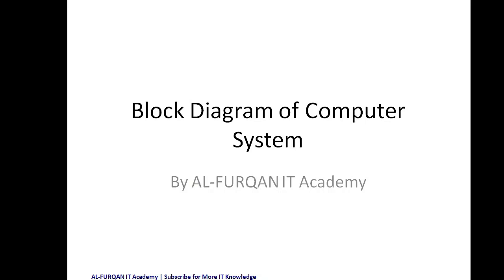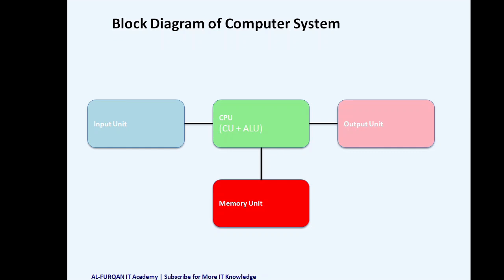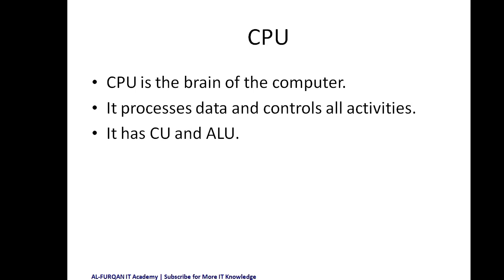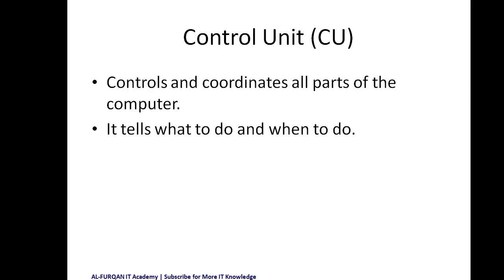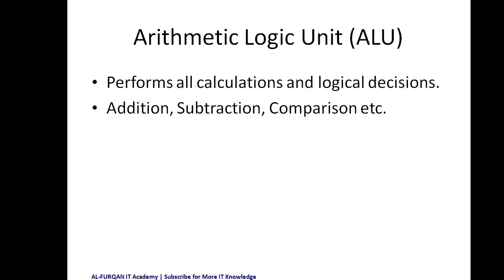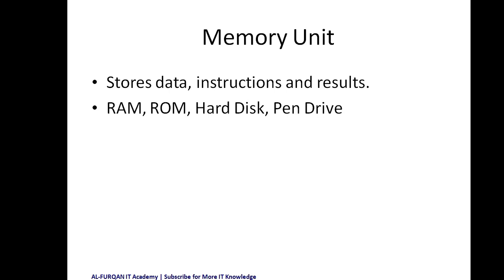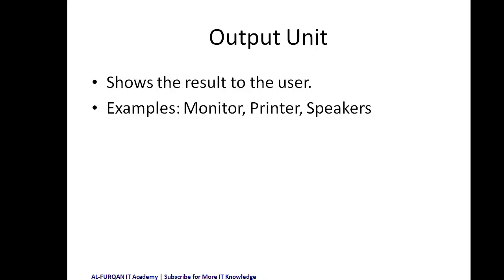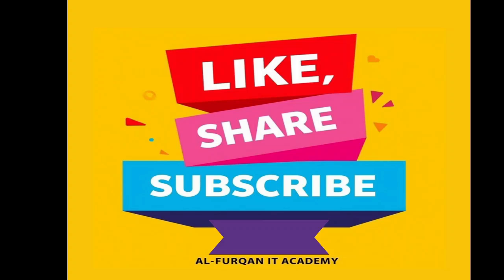Block Diagram of Computer System | Easy Explanation for Students | AL-FURQAN IT Academy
In this video, we explain the Block Diagram of Computer System in a very simple and easy way.
You will learn about all the main parts of a computer system such as:

Input Unit

CPU (Control Unit & ALU)

Memory Unit

Output Unit

This video is specially made for school students and beginners who want to understand computers clearly.
The explanation is based on simple language with examples so that everyone can understand easily.

Watch till the end to fully understand how a computer works step by step using the IPO cycle